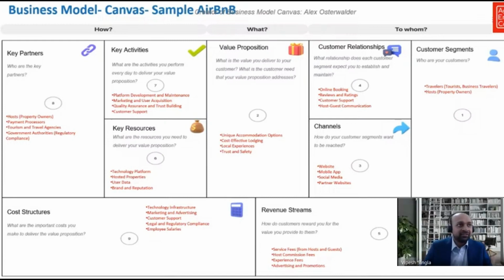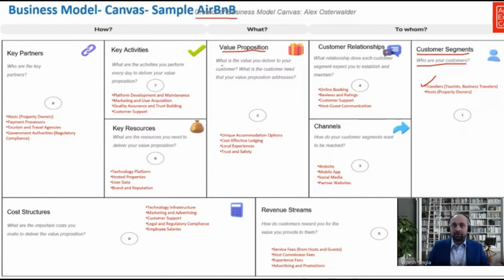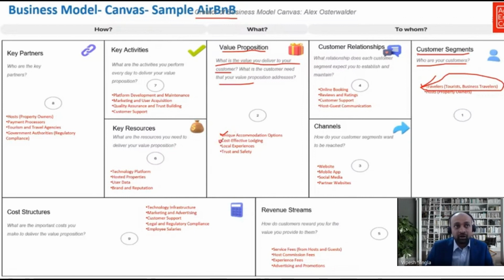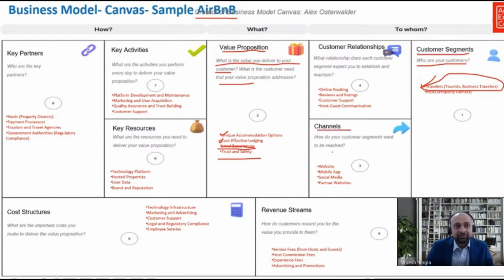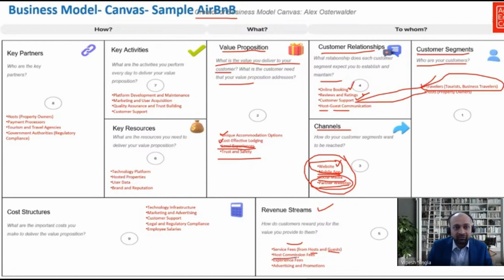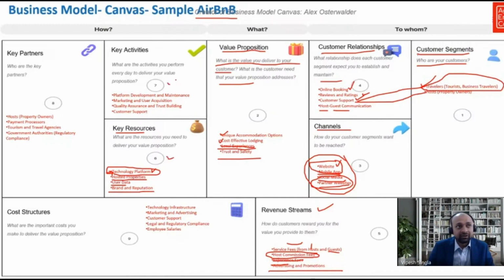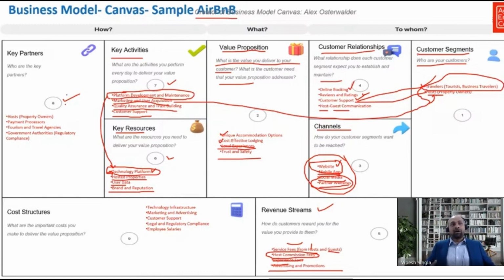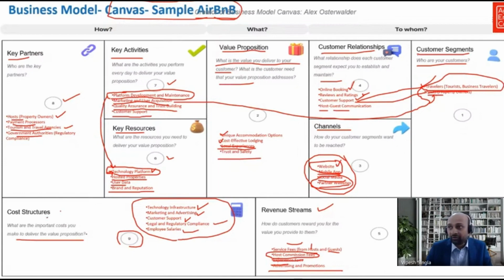Business Model Canvas Sample AirBnB